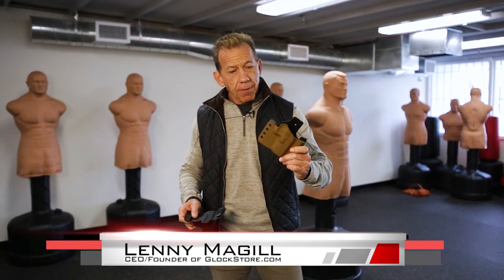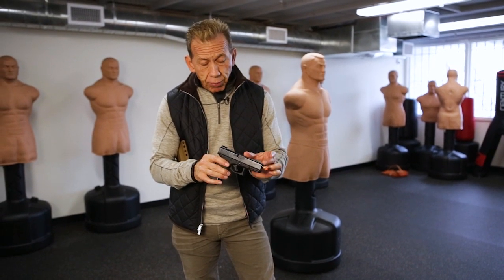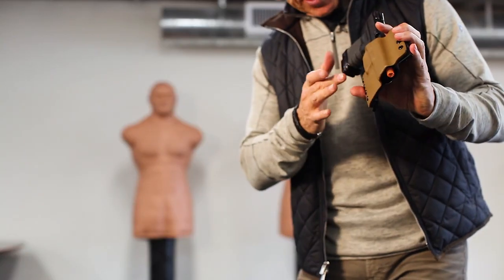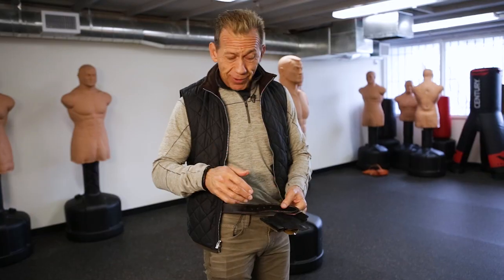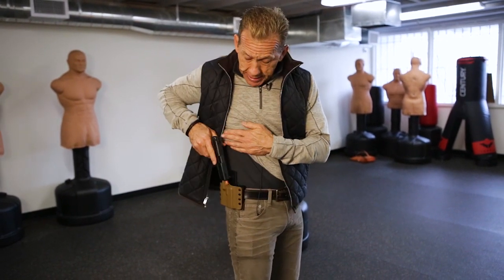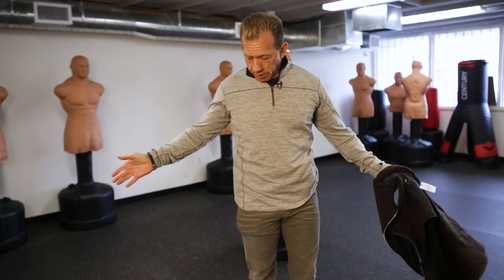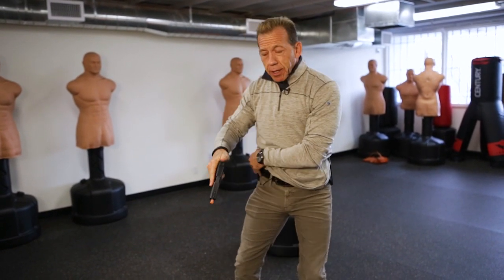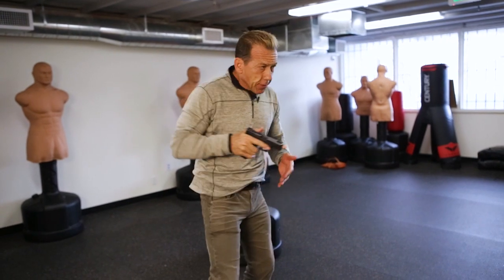The $40 Holster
It's been a while since we revisited our incredibly popular $40 Holster.

In this video, Lenny decided to not only show off the holster, but to also give some drawing demonstrations.

The $40 Holster is our Item #1070 and it can be found